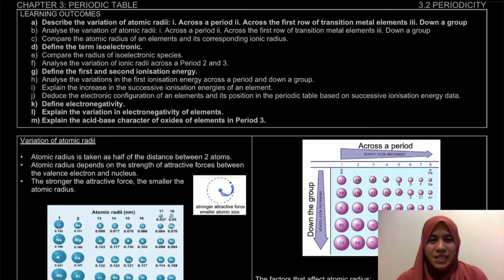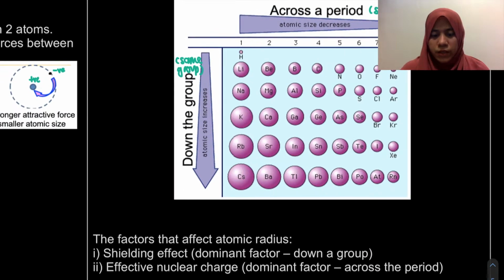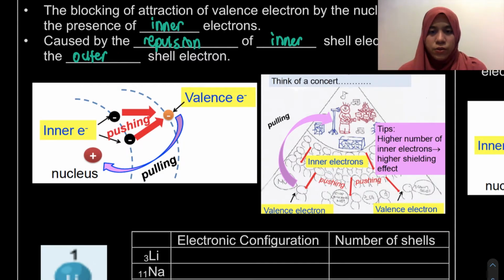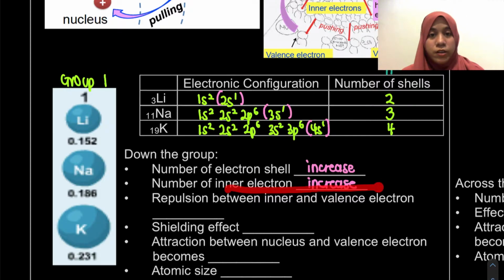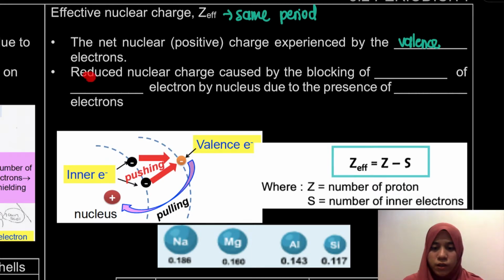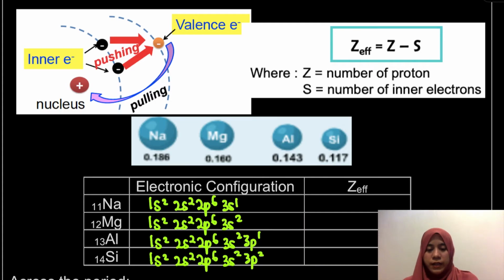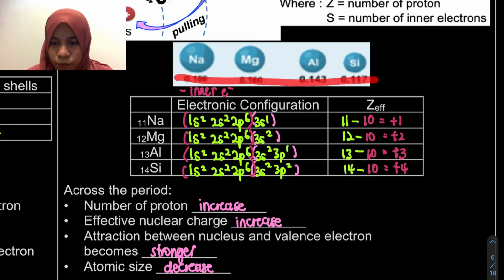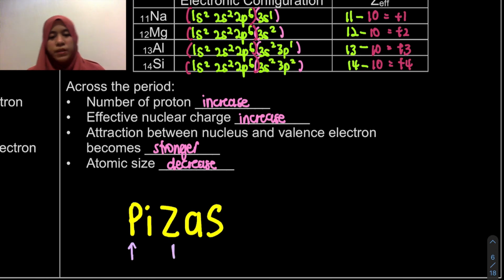3.2 Periodicity - Atomic Radius 1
Learning Outcome
3.2a) Describe the variation of atomic radii: i. Across a period ii. Across the first row of transition metal elements iii. Down a group

0:00 Introduction
3:50 Shielding effect
11:44 Effective nuclear charge (Zeff)
19:30 Summary